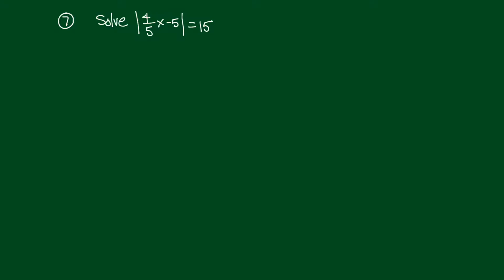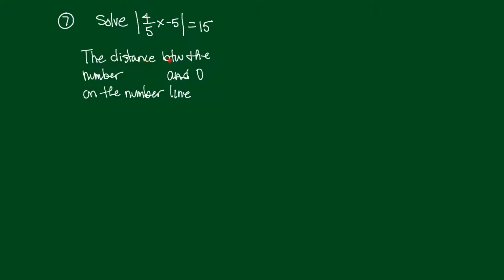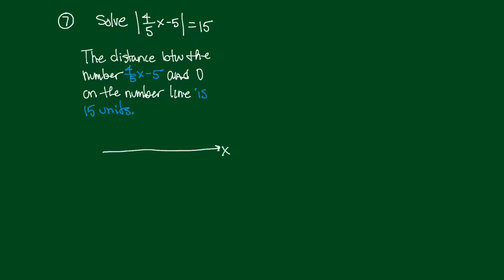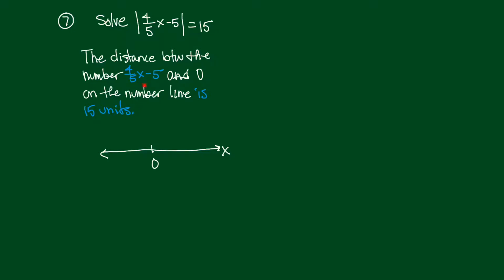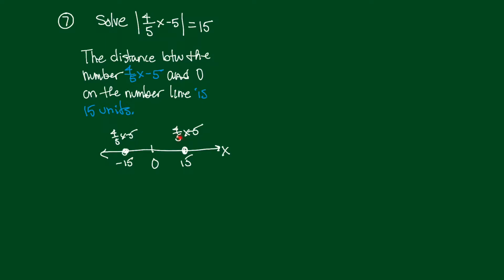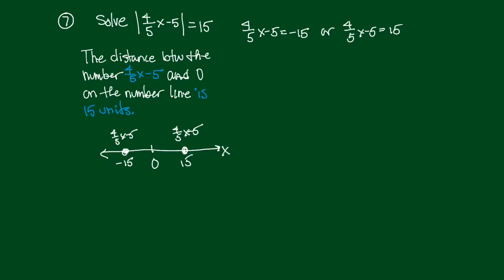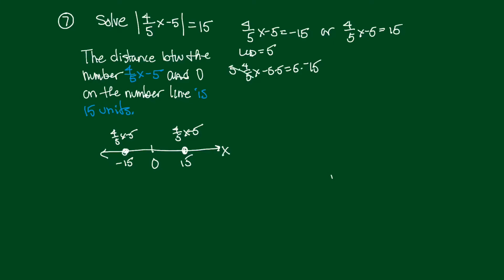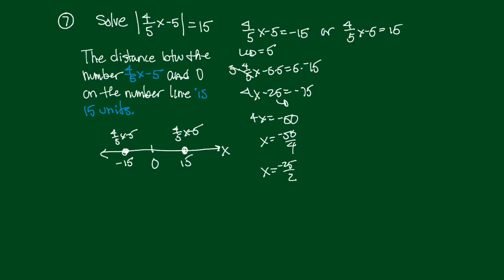Section 2.6 - Problem 7